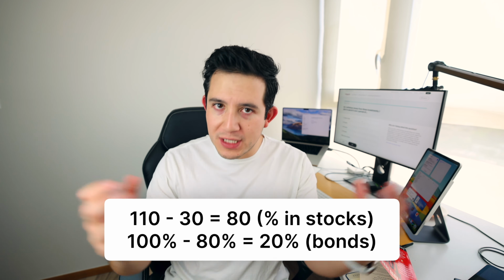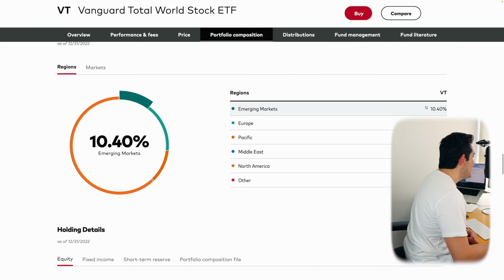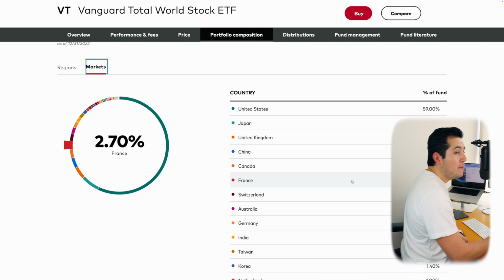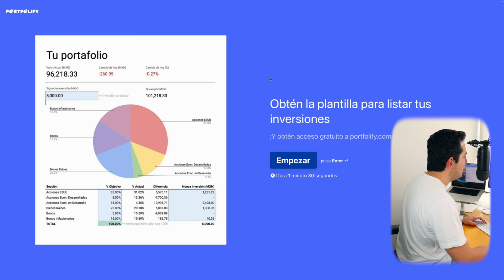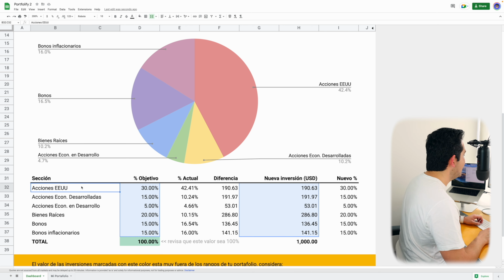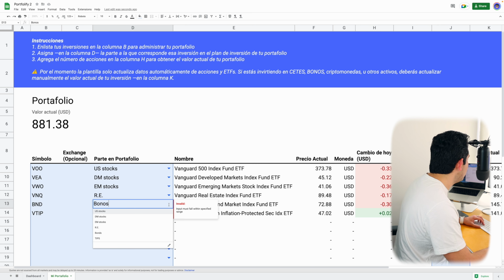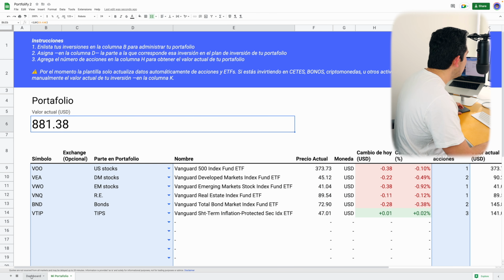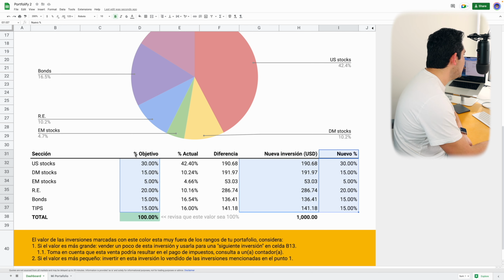5 Minute Investment Plan: 3 Simple Methods for Beginners!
These 3 methods can help you create your investment plan in less than 5 minutes each. Follow them so you know where to invest your money every month from now on.

0:00 Intro
0:23 Method no. 1
4:44 Method no. 2
7:48 Method no. 3
11:27 How to follow these plans